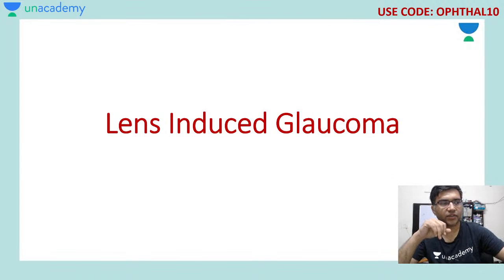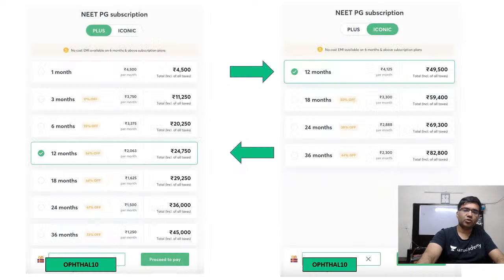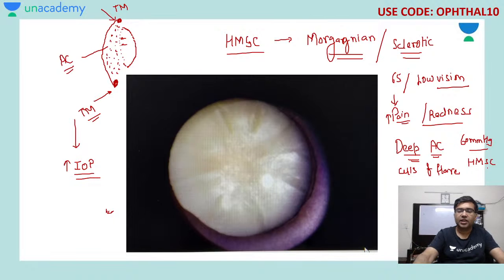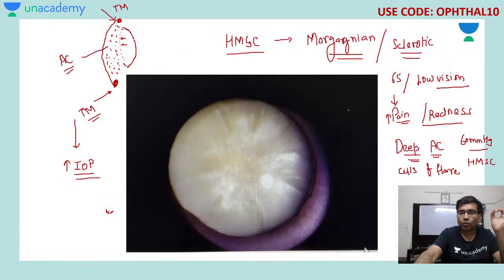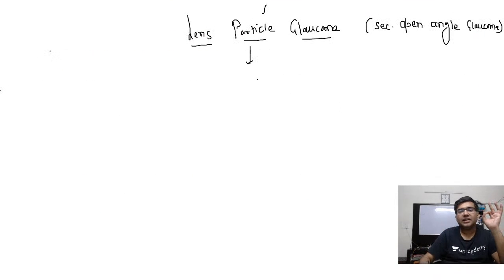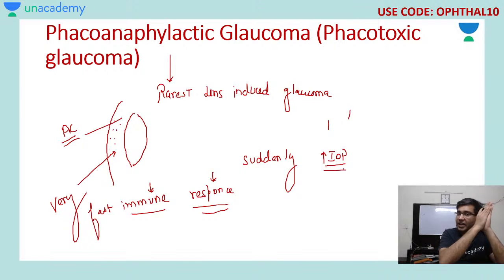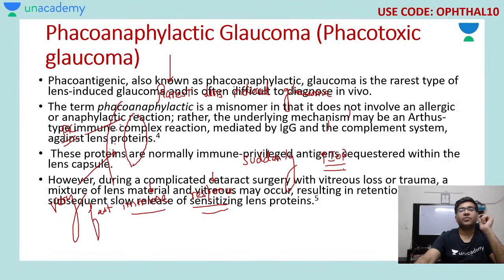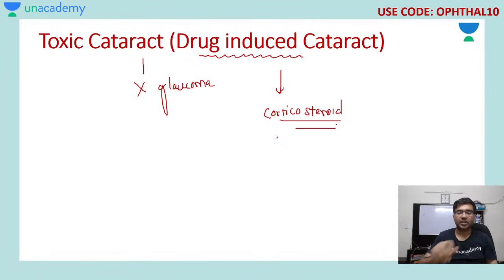Lens induced Glaucoma | NEET-PG 2021 | Vineet Sehgal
In this NEET PG 2021 Lecture, Dr. Vineet Sehgal will be covering Lens induced Glaucoma | Ophthalmology. Dr. Vineet Sehgal MD (AIIMS) is a prolific teacher with more than 8 years of experience in PGMEE teaching and author of OME notes.

Vineet Sehgal and other top educators are teaching live on Unacademy Subscription.

Unacademy Subscription Benefits:

1. Learn from your favorite teacher
2. Dedicated DOUBT sessions
3. One Subscription, Unlimited Access
4. Real-time interaction with Teachers
5. You can ask doubts in a live class
6. Limited students
7. Download the videos & watch offline